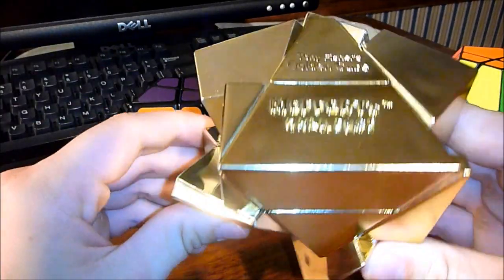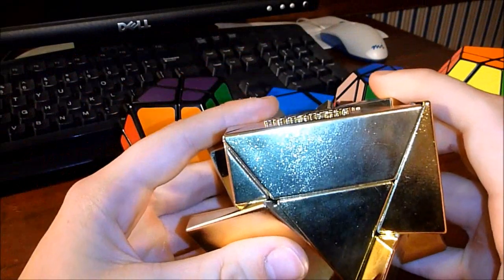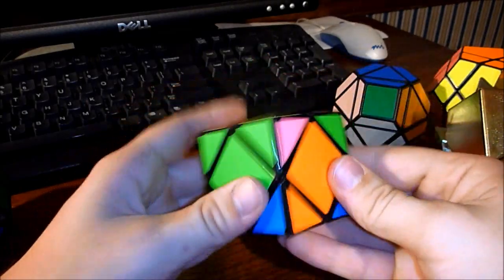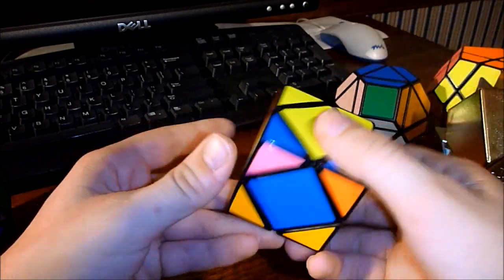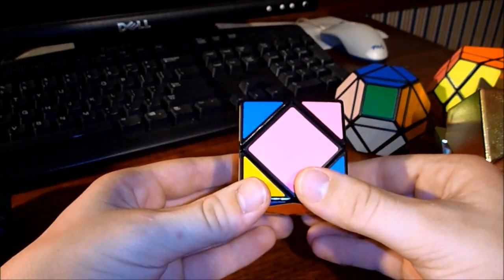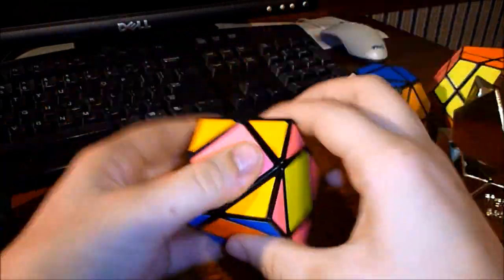Golden Cube Tutorial Part B1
Questions anyone?  Please ask questions and I will respond asap.